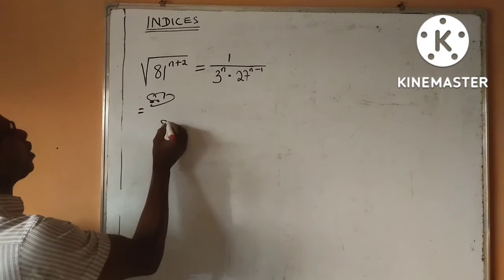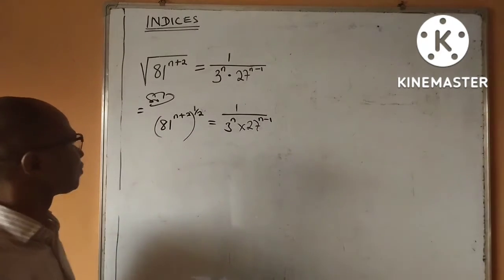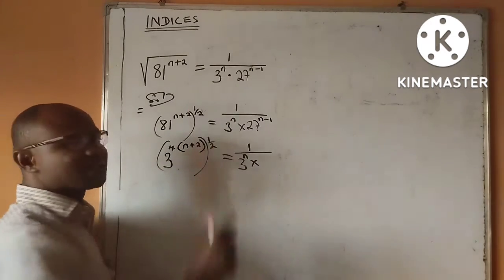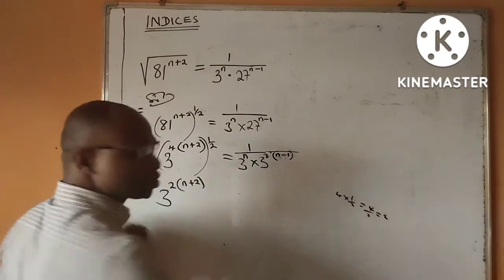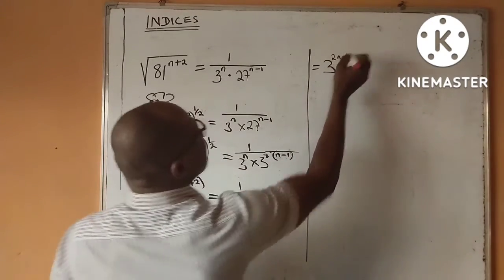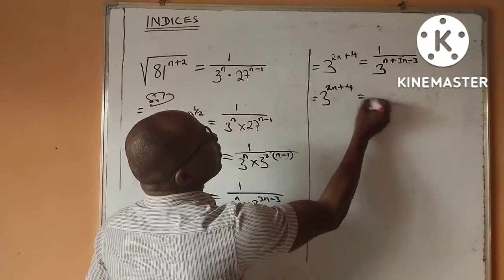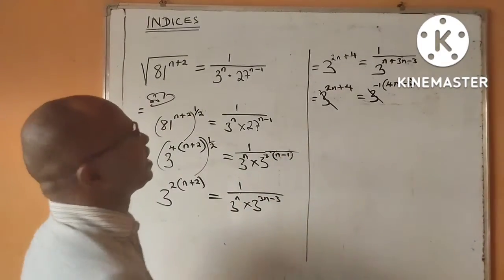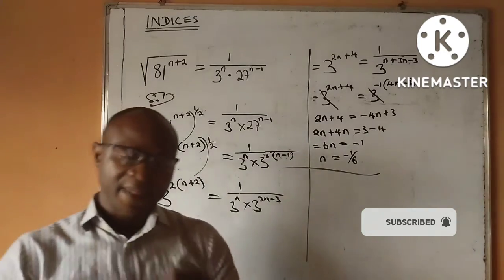INDICES.Solving Indices Questions Made Easy (Lesson 5)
Indices (Lesson 5) video explains step by step approach of solving indices with application of the laws of indices all through, thereby making solution an easy flow. It further gives more insight on how to approach questions in indices to students, teachers and exam candidates (WAEC, NECO JAMB UTME, IGCSE, SAT etc). It is a continuation on working to ensure adequate information are provided on solving problems in indices as a topic in both mathematics and additional mathematics.